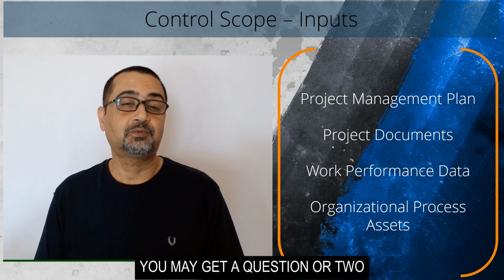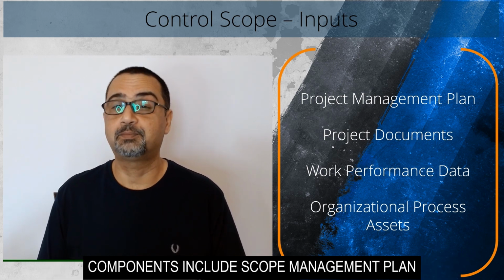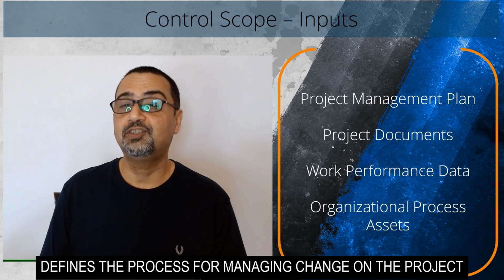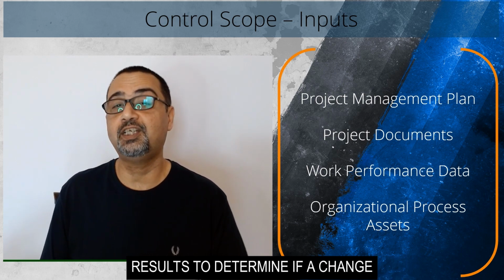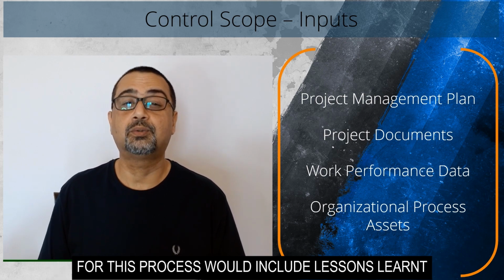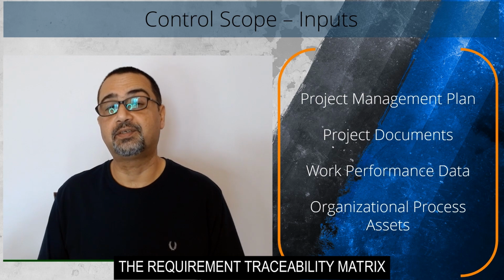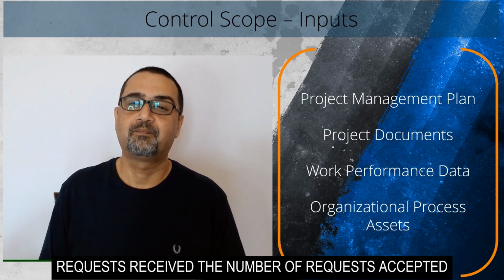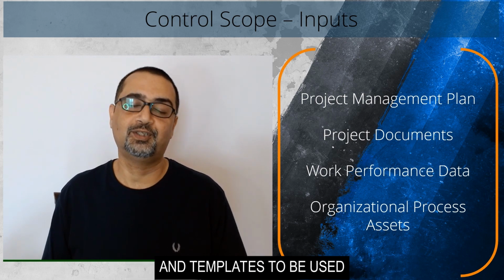CONTROL SCOPE Process ITTOs - INPUTS | PMBOK | PMP 2025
The Control Scope process relies on several key inputs to effectively monitor and manage project scope. These include the project management plan, specifically the scope management plan, requirements management plan, and change management plan, which provide guidance on handling scope-related changes. The project documents, such as the requirements documentation, requirements traceability matrix, and lessons learned register, help track scope performance. Additionally, work performance data offers insights into actual project execution, while organizational process assets (OPAs) and enterprise environmental factors (EEFs) influence how scope control is implemented.